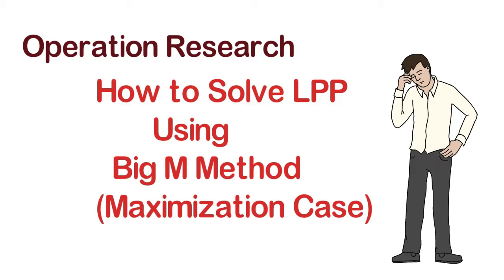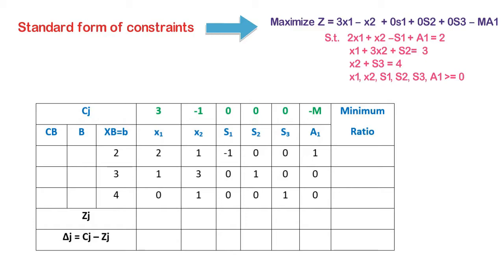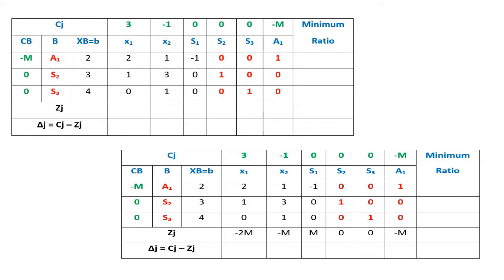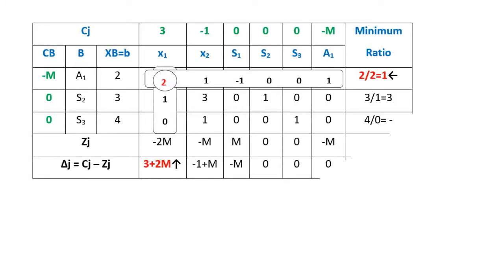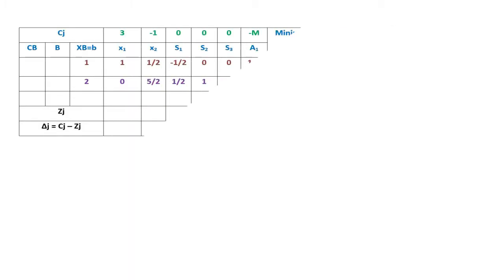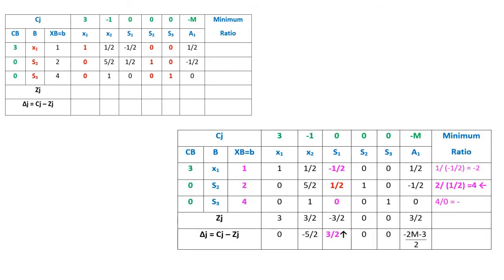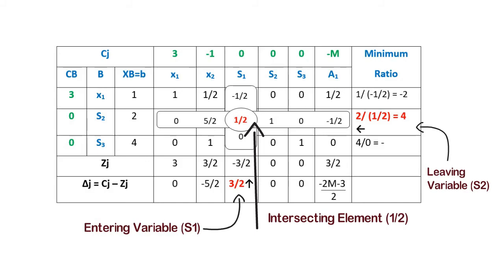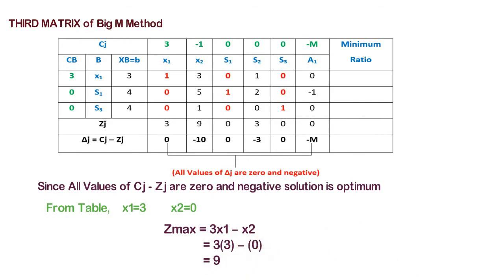How to solve LPP using Big M Method | Maximization Case | Operation Research | Solved Example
In this video viewers will learn about how to solve maximization problem of Big M method in linear programming problem containing two decision variables (X1 and X2). Big M method also known as Penalty cost method. Big M method of LPP is useful for engineering as well as MCA , BMS students also for those who are going to appear for SET exam.

Link for Rules to solve the LPP using Big M method